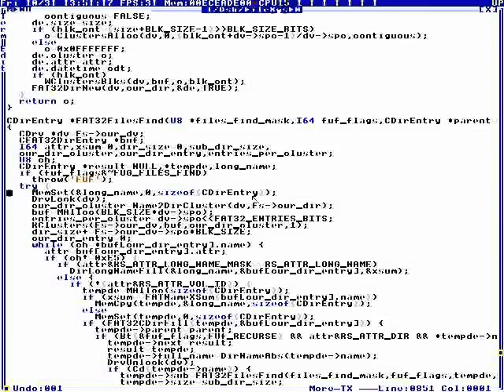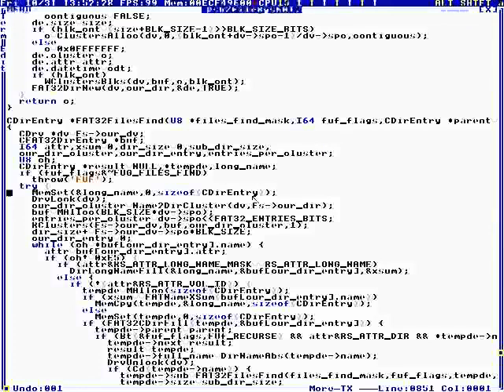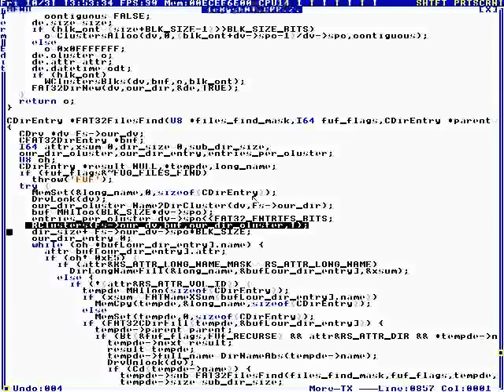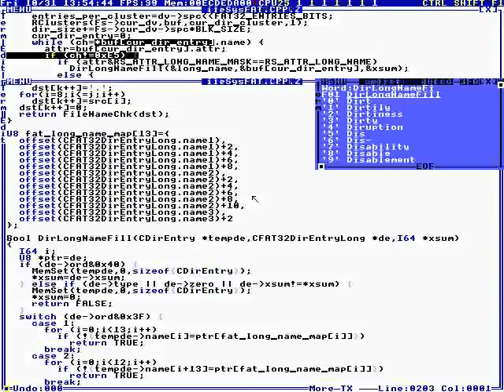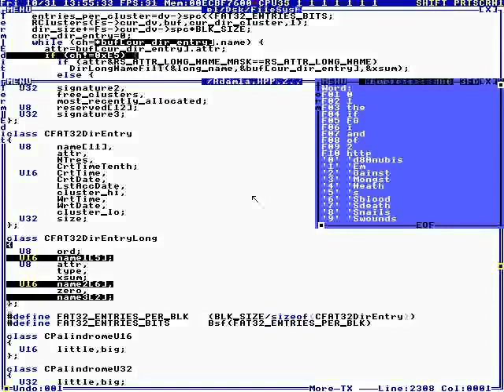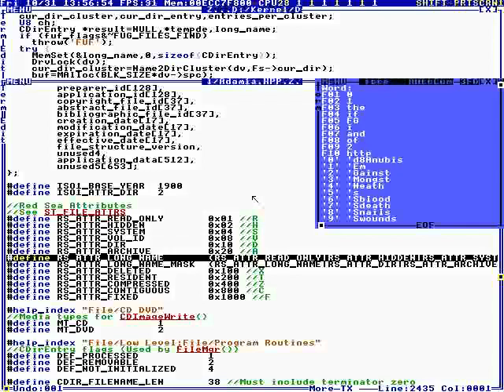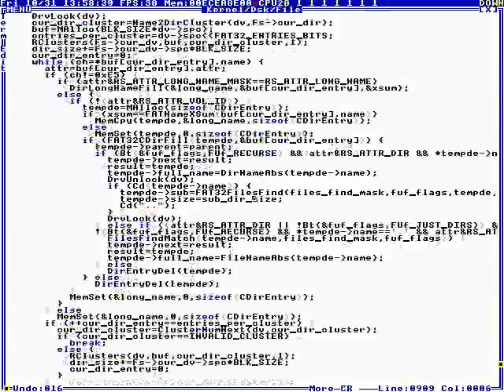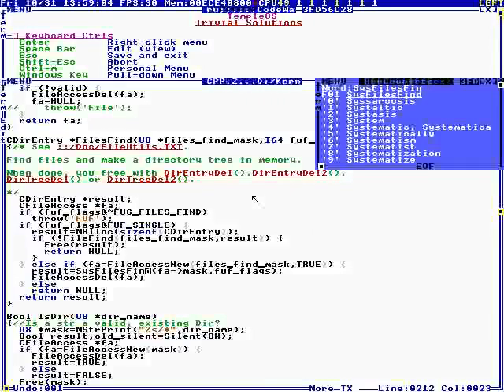TempleOS - 5 Minute Random Code Walk Thru #70